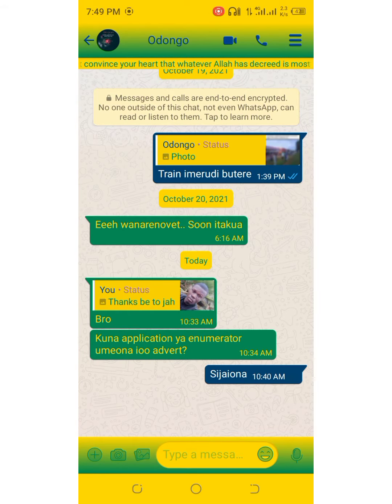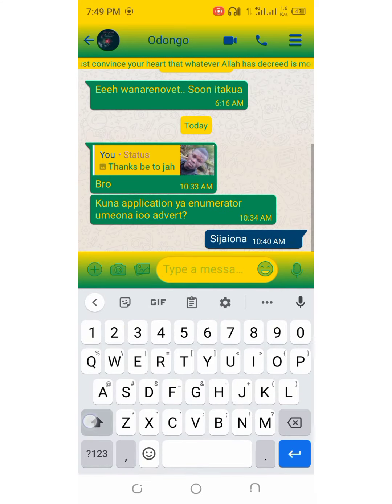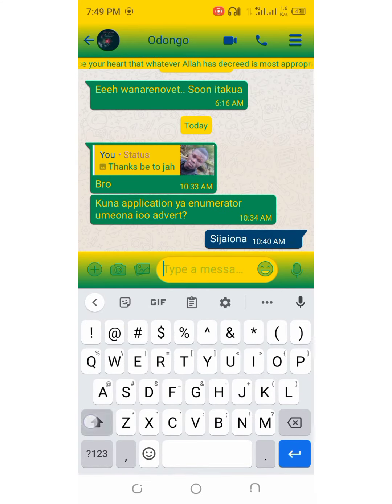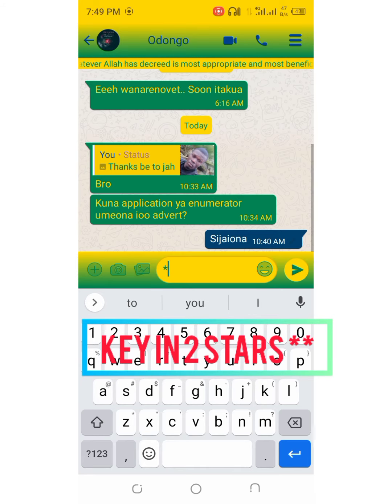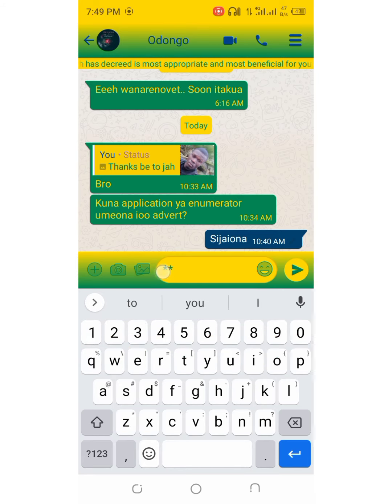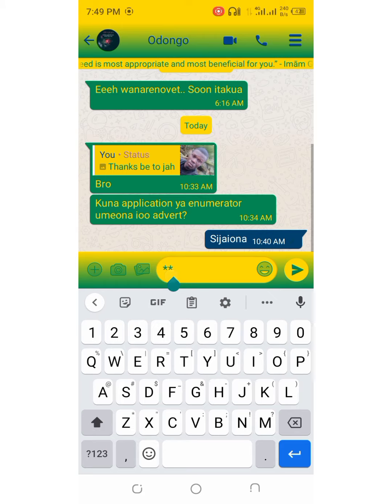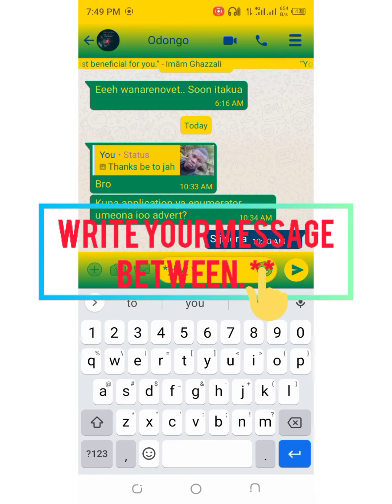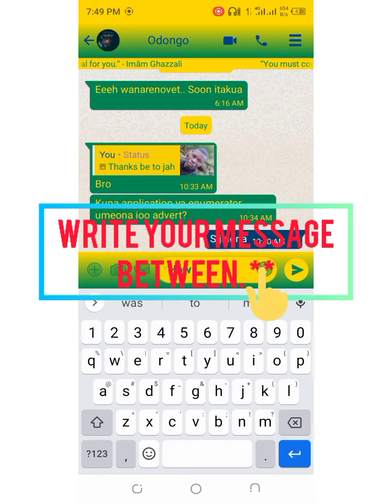HOW TO WRITE A TEXT IN BOLD ON WHATSAPP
WhatsApp hack you never knew it exists